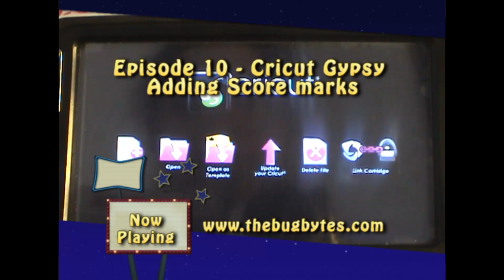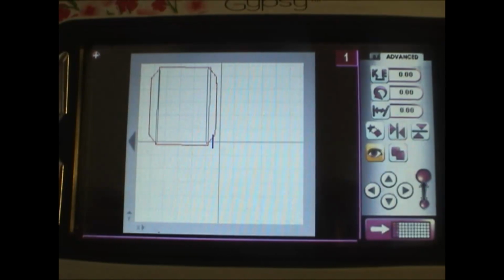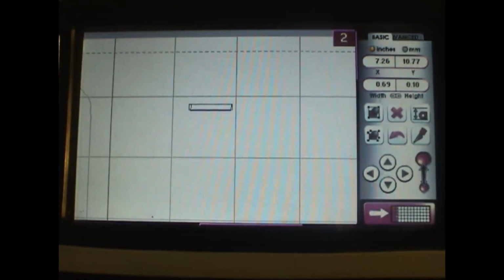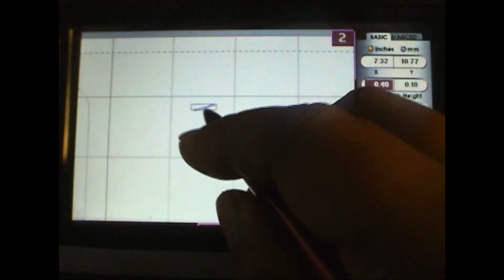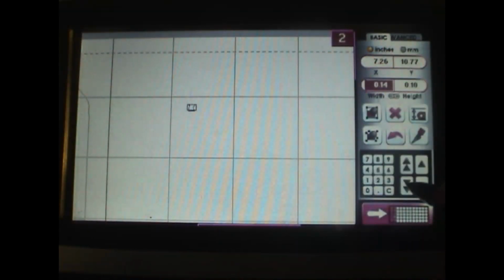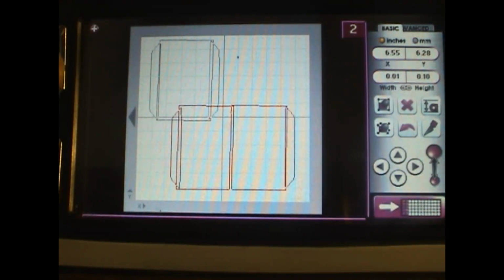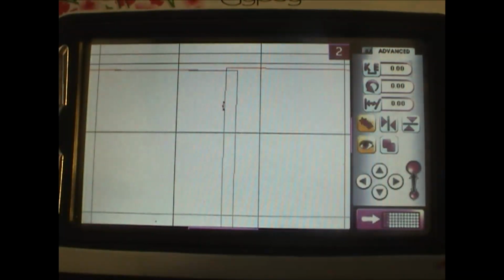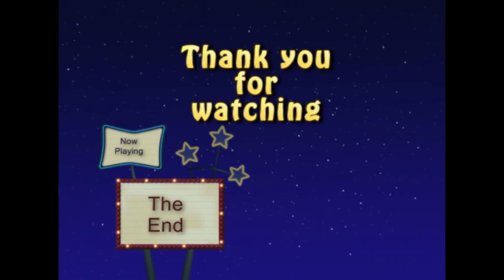Cricut Gypsy - Episode 10 - Adding score marks to your projects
This is another video on the Cricut Gypsy .
This video shows  how to add score marks to your gypsy files